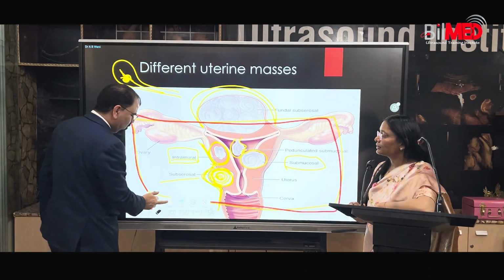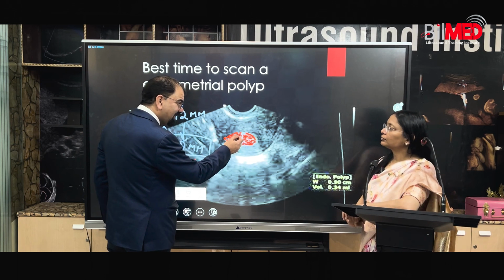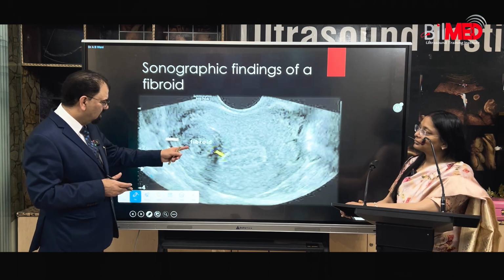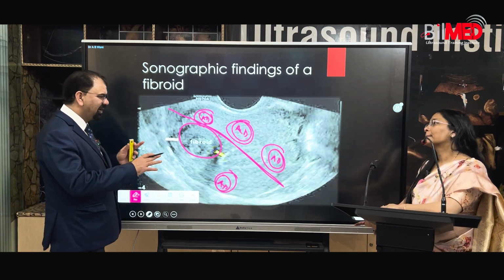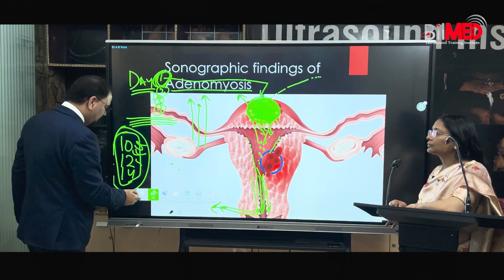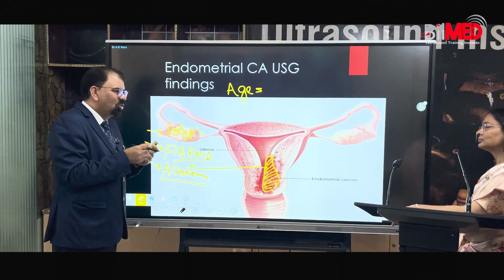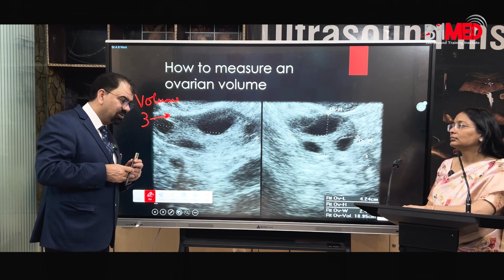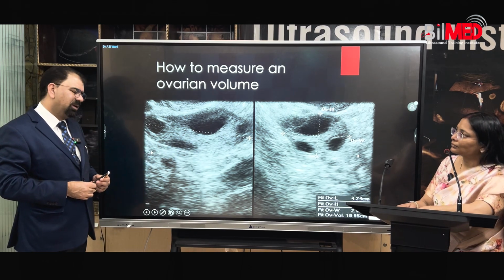Uterine Masses || By- Dr. A.B Wani & Dr. Gunjan Goel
In today's session, we delved into a comprehensive discussion on uterine masses, led by Dr. A.B. Wani and Dr. Gunjan Goel. We aimed to provide a concise yet thorough overview to clarify concepts related to uterine masses. While we covered a vast topic, the session was designed to offer clarity and understanding. For those interested in further exploration, full courses are available on our server.